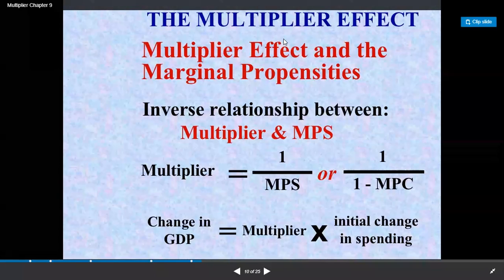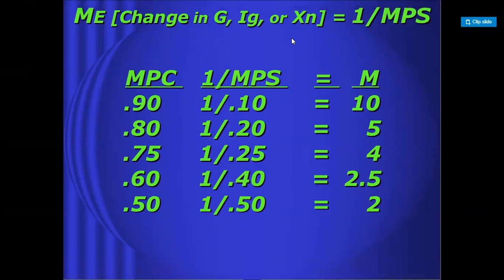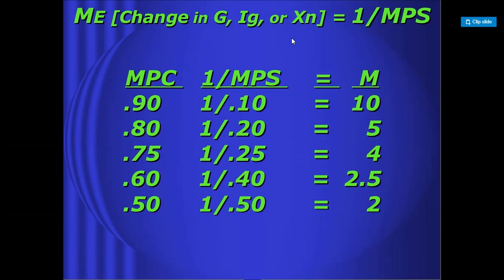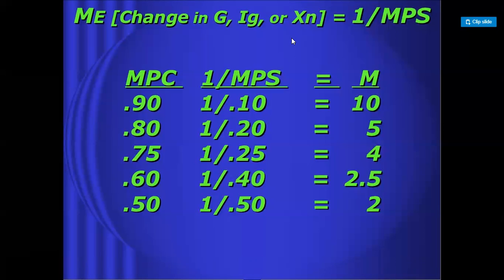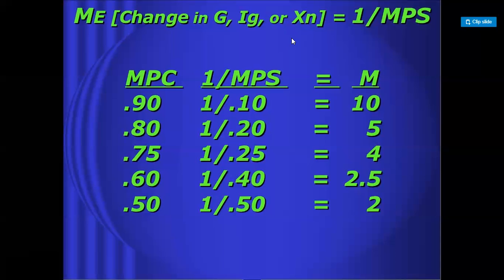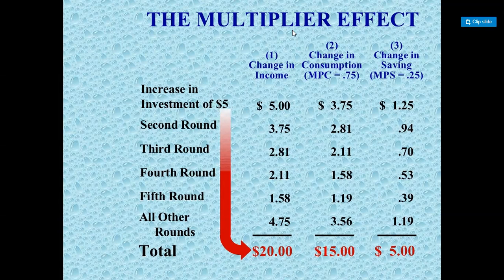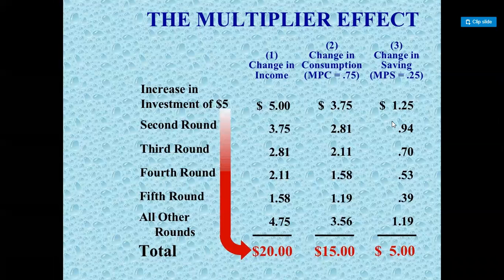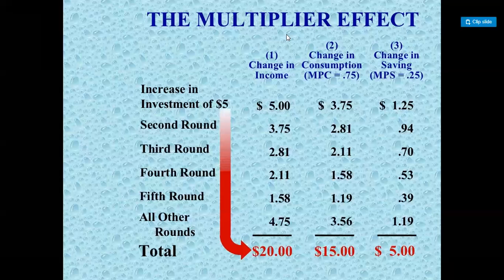Income Determination Part 3